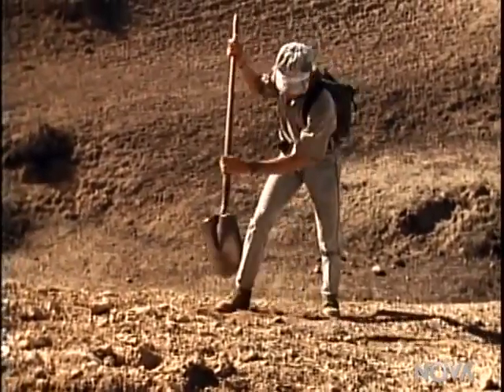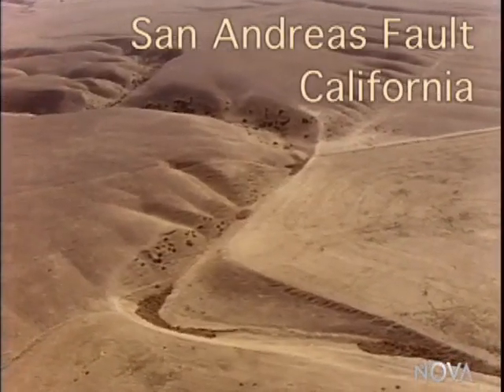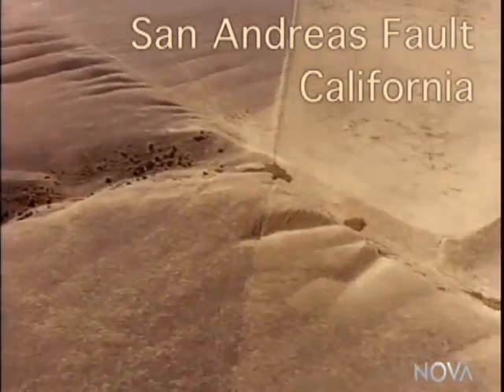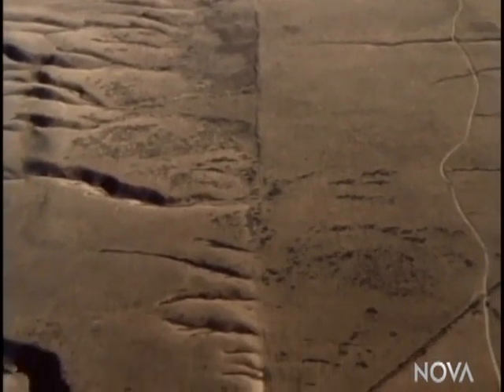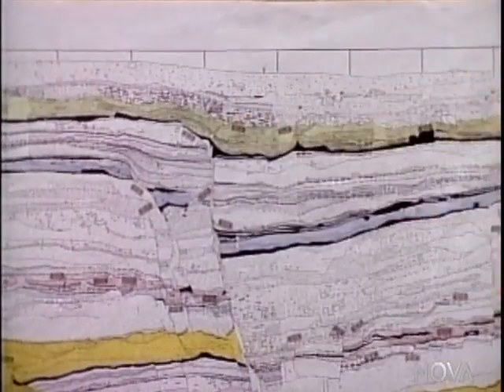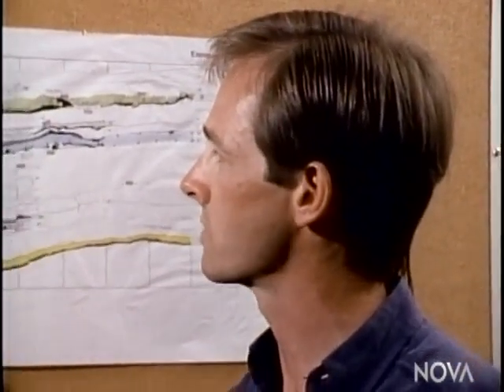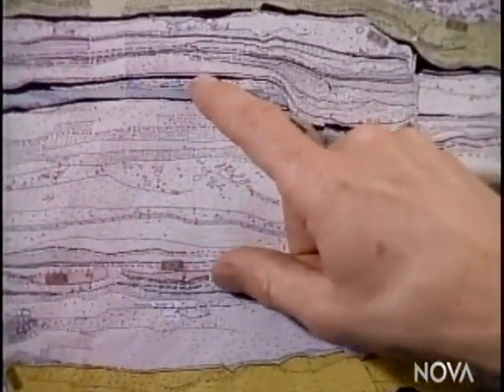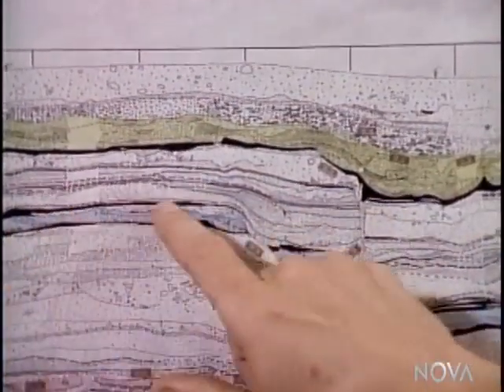NOVA: The Work of Kerry Sieh